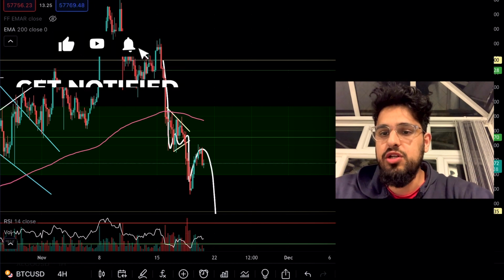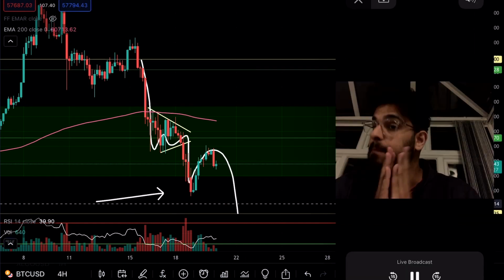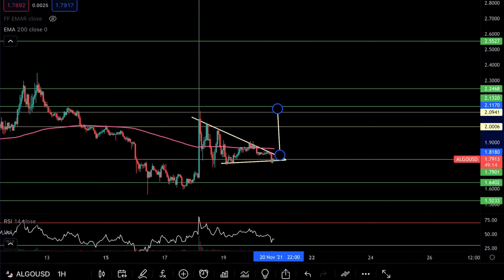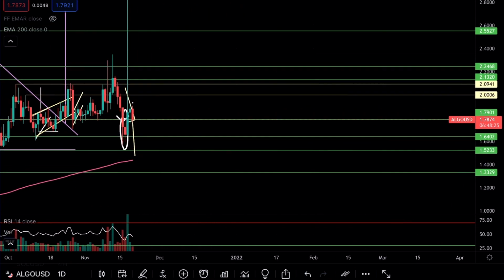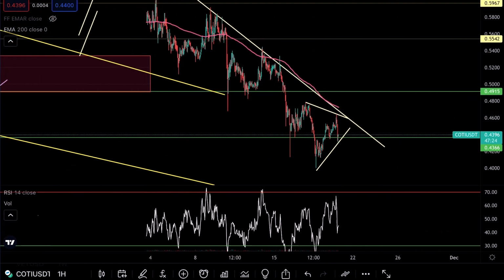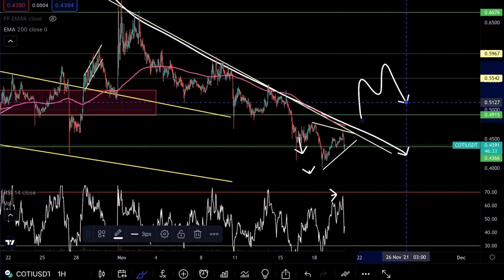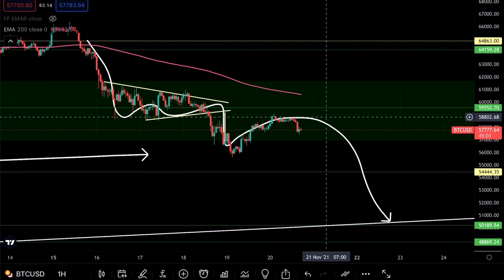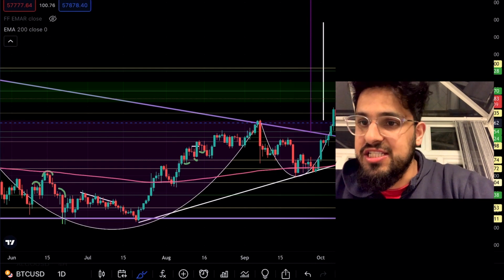Oh man! ALGORAND and $COTI - Am I selling?!